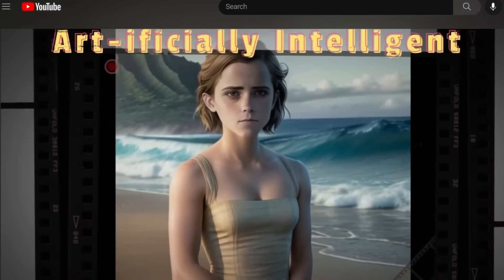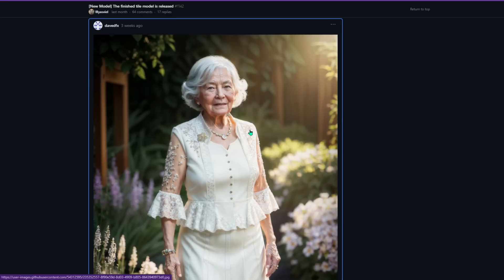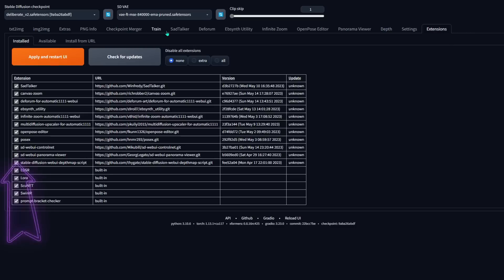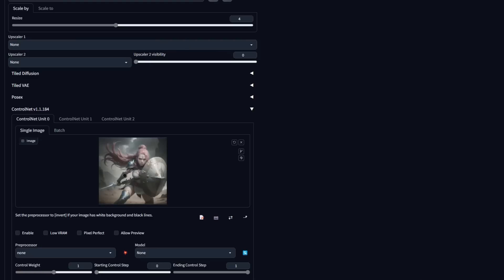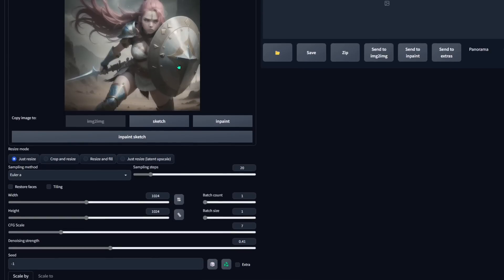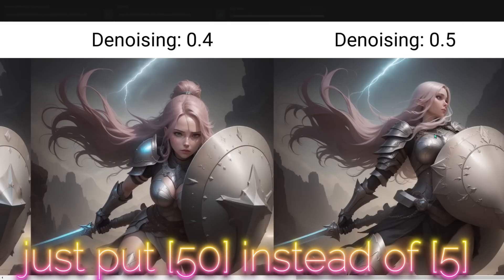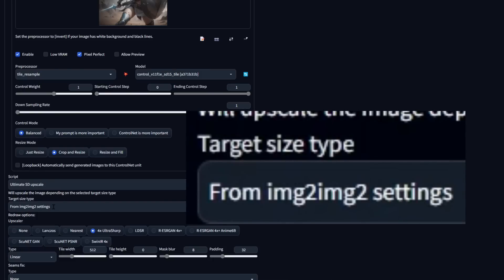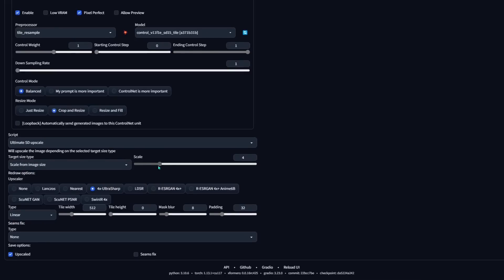Ultimate 8K Upscale with Stable Diffusion Control Net for Flawless Quality!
Do an ULTIMATE Upscale to get Ultra 8k quality, 8192x8192 resolution. We'll also do a latent upscale to give details to a washed out photo and go from washed out to perfect pixel quality. We'll also automate the testing process to test multiple denoising values with a single prompt.

Go here to check if you have the latest Control Net Tile Model

Are you starting from Scratch and Don't even have Automatic 1111 Stable Diffusion Installed or know what it is? Follow these videos for a complete guide and come back to this video -
3. Install Custom Models to improve your art BIG time like the one that I used

Here is a really good Control Net guide and all things Stable Diffusion

In my comments section someone stated, " The license of 4x-UltraSharp is for NON-commercial use, and retribution is legally mandatory whenever you use it." I did not have time to confirm this yet, but I would take it seriously for any work that you do commercially using 4x-UltrSharp.

Chapters
00:00 Intro - What this tool does & why you need it
01:54 Ultimate SD Upscale extension Install
02:41 Install Pkuliyi Multidiffusion VAE/Tile Upscaler
03:35 4x Ultra Sharp Install
04:14 Check to see if you have the latest Tile Model
04:48 Where do I upscale and use this thing?
05:37 Lets start with a Latent upscale
07:33 First Upscale 1024x1024 & Automate Denoise Testing
08:56 Lets! UPSCALE with tile
10:35 Low VRAM?
11:11 Ultra 4k Resolution 4096 by 4096 results
12:35 Ultra 8k Resolution 8192 by 8192 results
13:40 Let's Compare all 4 images Starting w/ original image
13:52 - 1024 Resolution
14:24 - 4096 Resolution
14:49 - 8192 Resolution